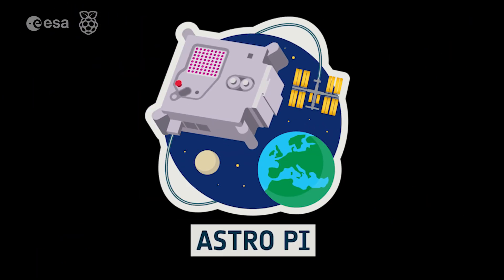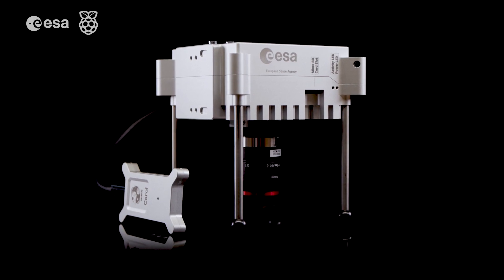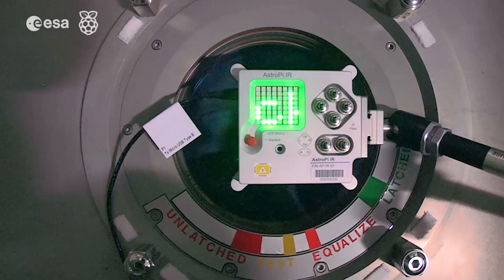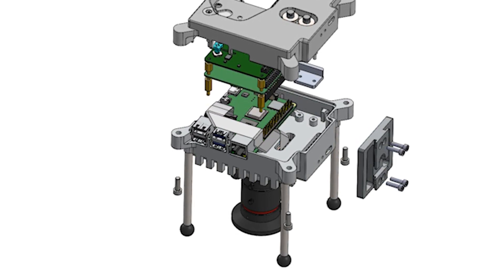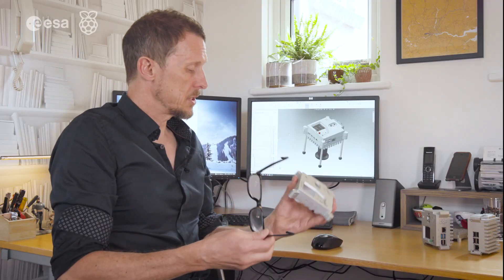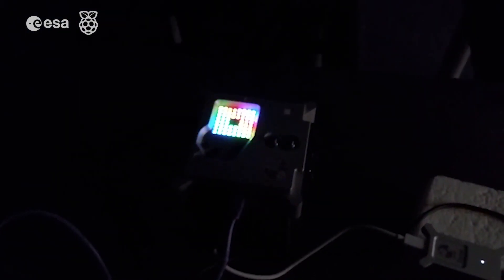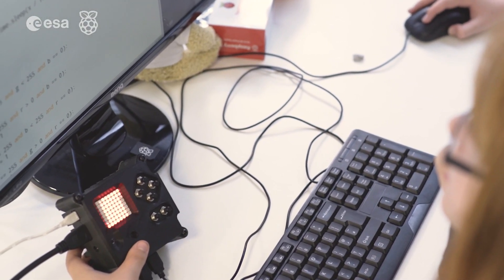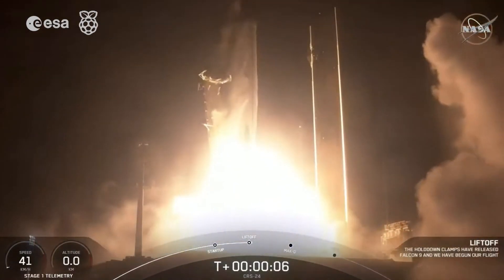How we built space-ready Astro Pi computers | European Astro Pi Challenge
In December 2022, we sent two special Raspberry Pi computers up to the International Space Station for the European Astro Pi Challenge, which gives young people the chance to write code that will run in outer space! Here's the story of how these two Astro Pi computers were build.

There are two challenges for Astro Pi: Mission Zero and Mission Space Lab. Young people aged 19 or under can participate in one or both. In Mission Zero, suitable for beginners, young people write a simple Python program that takes a sensor reading and displays a message on the LED screen. Mission Space Lab is for teams of young people who want to code their own scientific experiment for the Raspberry Pi computers aboard the ISS.

In this round of Astro Pi, Mission Space Lab registrations closed on 29 October 2021 and Mission Zero closes on 18 March 2022.